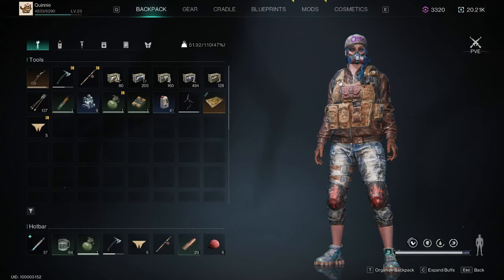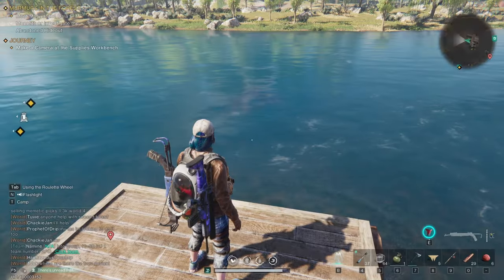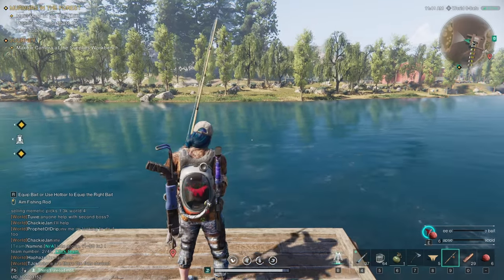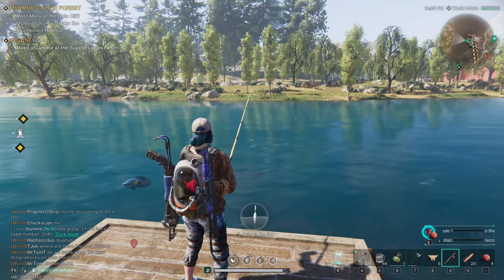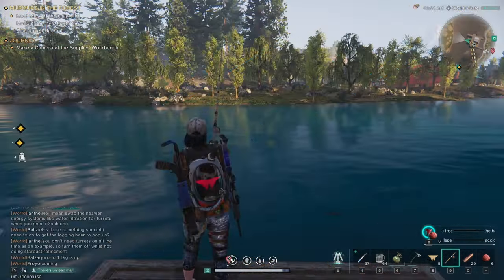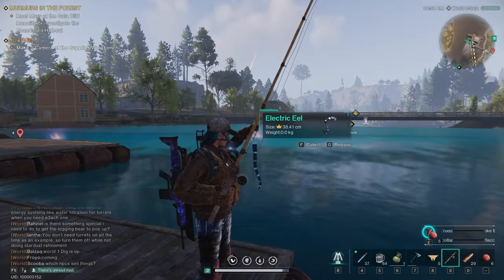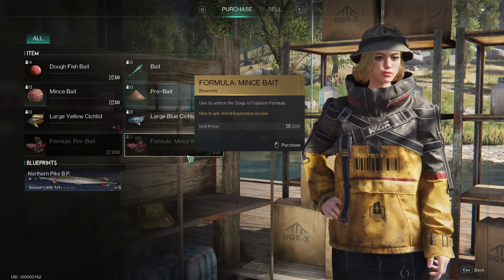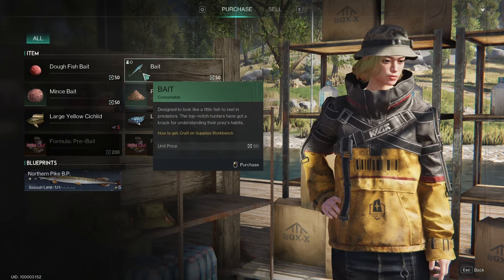Once Human | Fishing Guide & Electric Eel CBT3 | OnceHumanBeta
Guide to fishing in Once Human CBT3. The mechanic has changed since CBT2, but learn how to fish with this video!

Update: You can buy the blue bait formula at the Meyer's Market fishing dock.

00:00 Start
00:15 Crafting Rod and Bait
00:45 How to Fish
03:12 Electric Eel
04:03 More on Bait types
06:05 Thank you